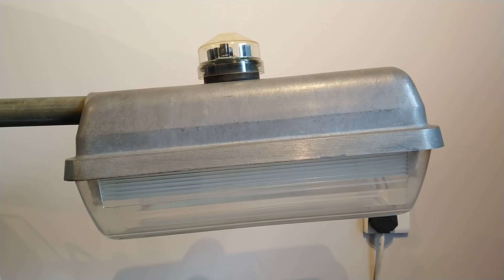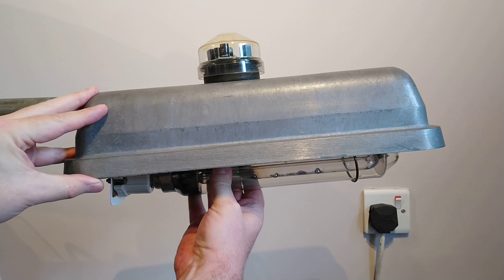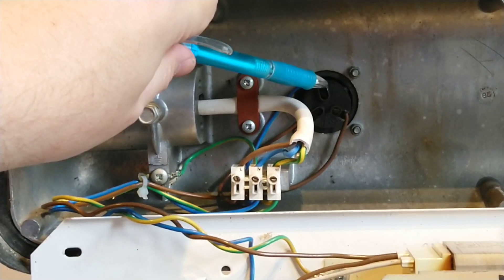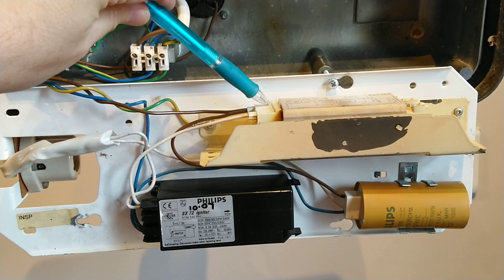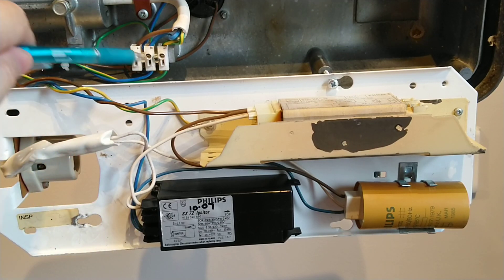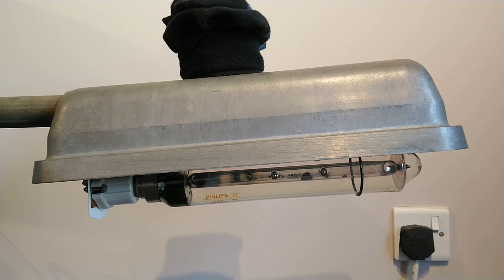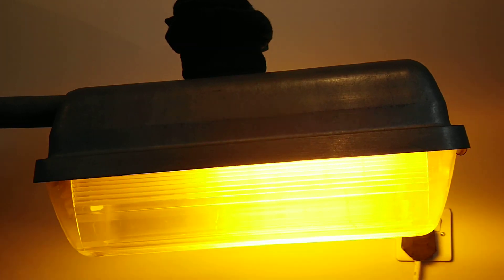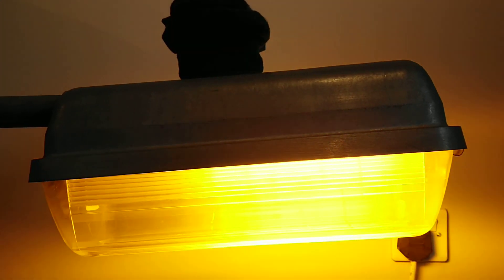Philips M130-GO, 240 Volt 35 Watt Low Pressure Sodium Lamp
This is a Philips M130-GO and this is the side entry 35 watt version with a Zodion Part Time! (dusk ON to 01:00 OFF/ 05:45 ON & OFF at dawn) photo cell. There is also a 55 watt version and there were top entry versions as well.
The Lamp is a Philips made in U.K. 35 watt Sox Plus Low Pressure Sodium takes about 3-4 minutes from turning on to Fully ON!
Wiring Brown (Live or Line) to IN (photo cell) OUT Brown to ballast and link to capacitor. White wire goes from ballast to black igniter and then to lamp and a white wire from lamp to capacitor to the blue wire, then goes from the capacitor to the black igniter and then to Neutral and a loop goes to photo cell. Earth wire goes to Lamp Case and the to ballast to ground opening cover.
This Philips Street Lamp came from Kew Drive in Wigston Fields Leicestershire. Street had small concrete lamp posts (5 meters) on it. They were replaced with LED R2's lamps with 6 meter metal posts.
Music :- Behold the Sun by Topher Mohr and Alex Elena